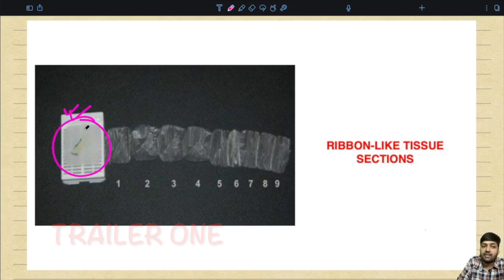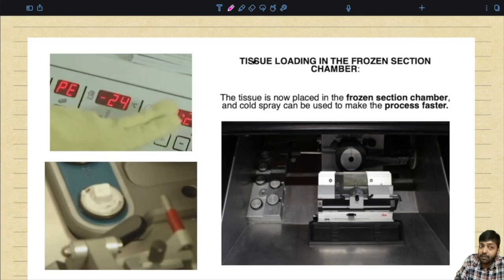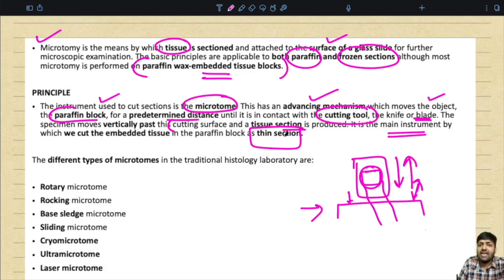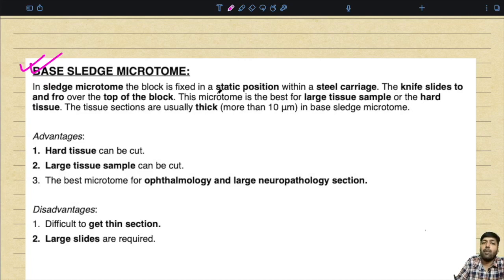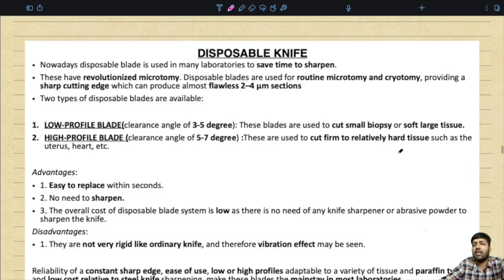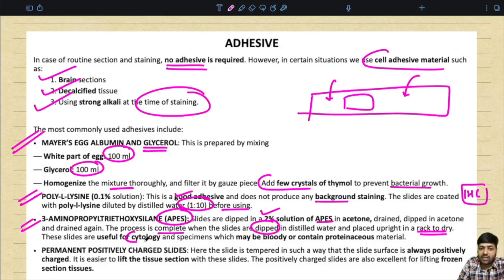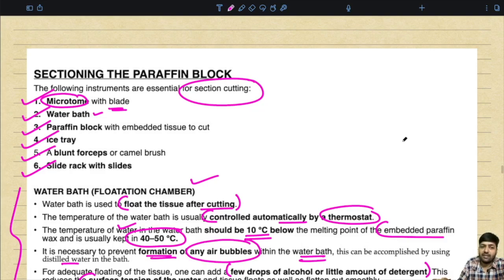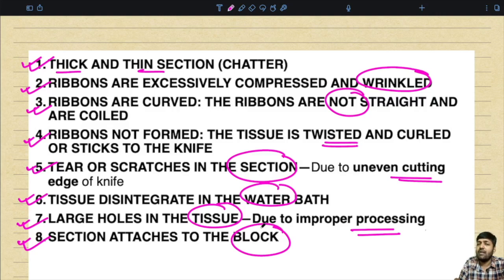TISSUE PROCESSING II PART 2 II MICROTOMY II FROZEN SECTION II @DR JIBRAN AHMED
TIME STAMPS

00:00 INTRO
00:07 TRAILER ONE
04:25 TRAILER TWO
09:18 BASIC OUTLINE OF TISSUE MICROTOMY
11:34 DIFFERENT TYPES OF MICROTOME
20:10 MICROTOME KNIFE; ANGLE OF KNIFE; MATERIAL; SHARPENING OF KNIFE; DISPOSABLE KNIFE
28:12 STEPS OF PARAFFIN BLOCK SECTIONING
38:54 TROUBLESHOOTING
39:56 THE END